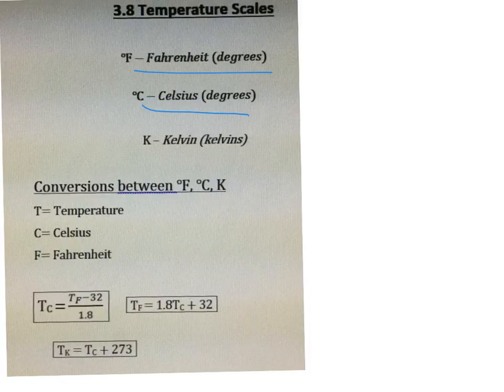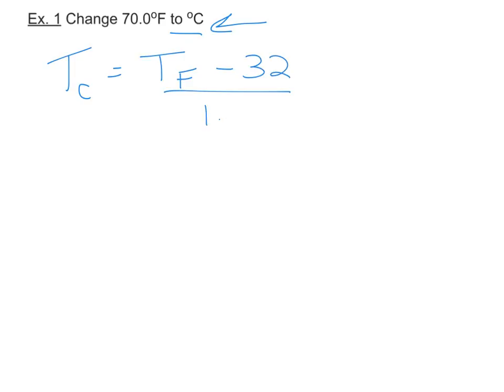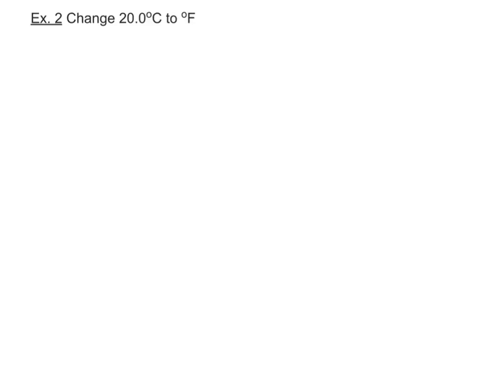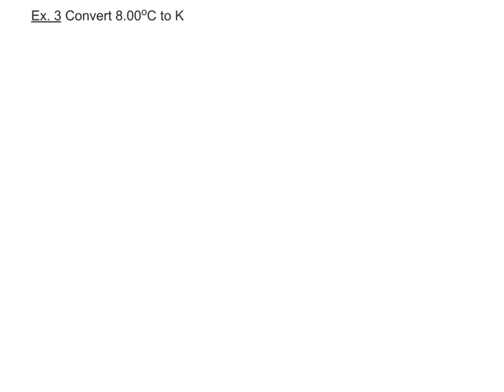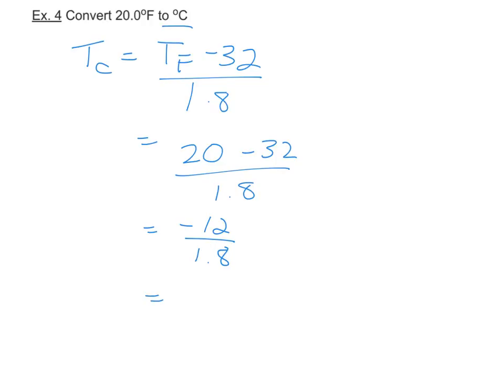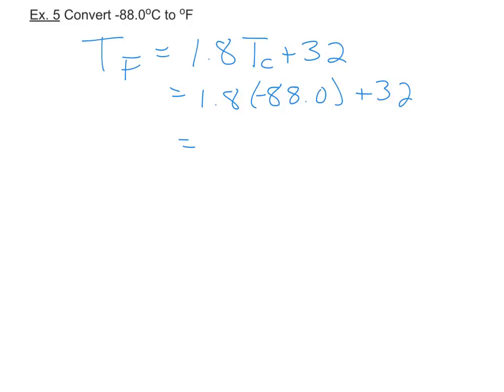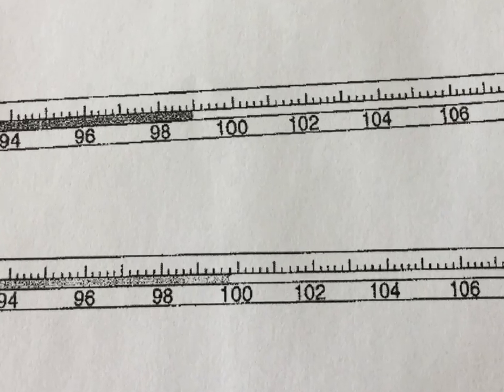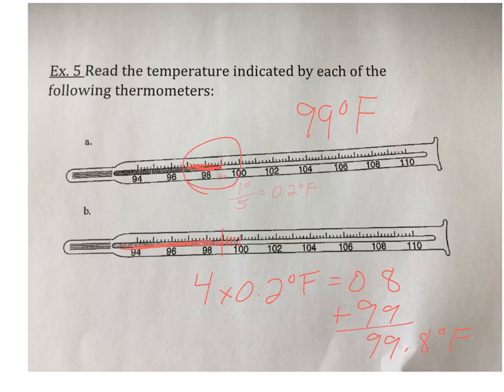CHM - 3.8 Temperature Scales